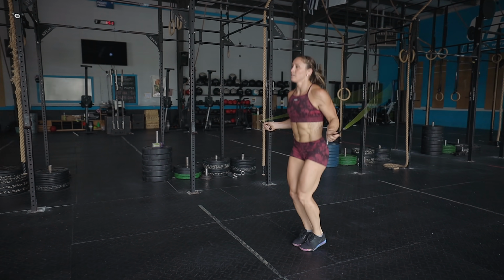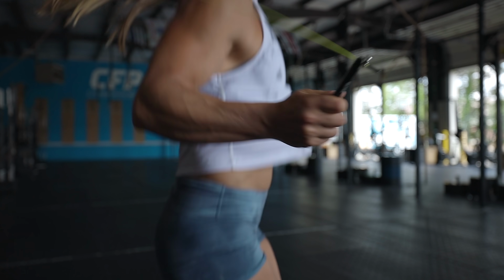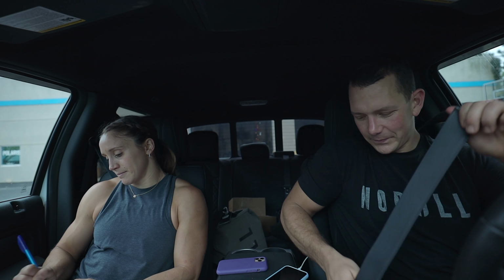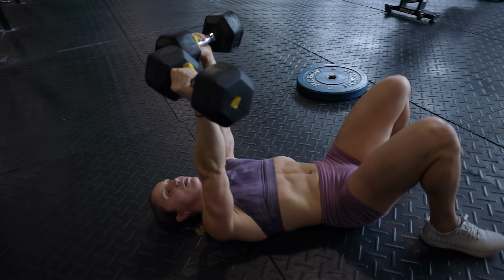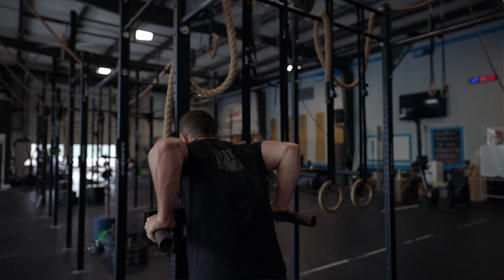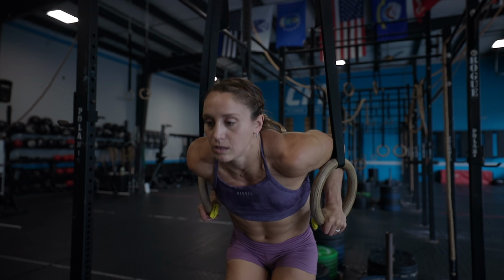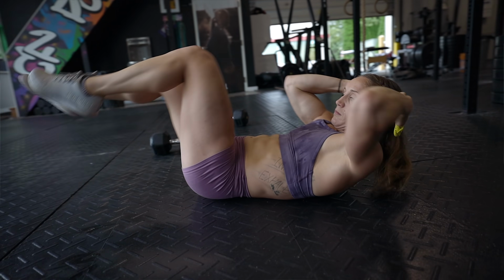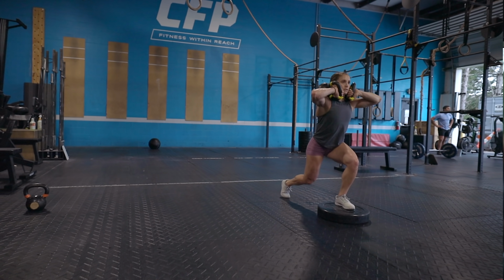HARD CARDIO & BODYBUILDING WILL CHANGE YOUR MOOD?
We love sharing content with you!! If you enjoy our content, please Like and Subscribe  and drop us a comment letting us know what you thought of the video or if there is anything else you want to see in our upcoming videos!

**AMAZON Favorites (Camera Lens, Gym Equipment, etc):